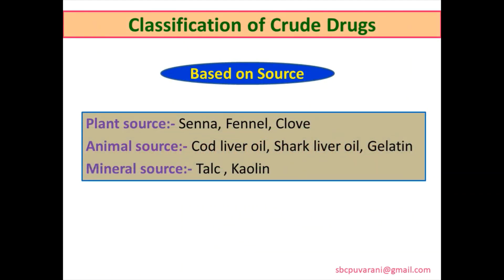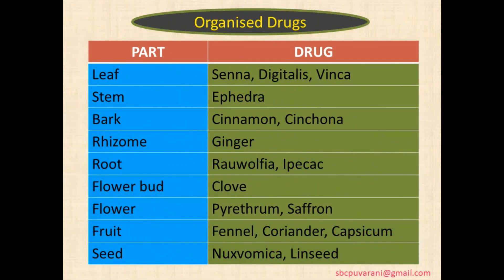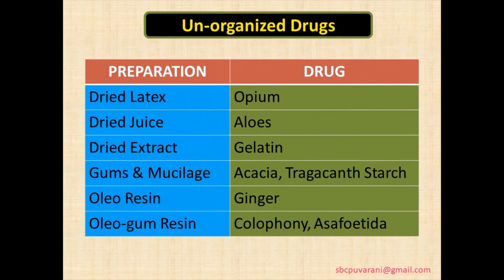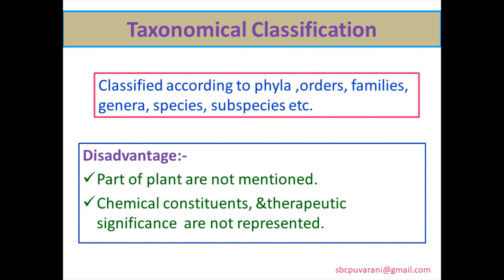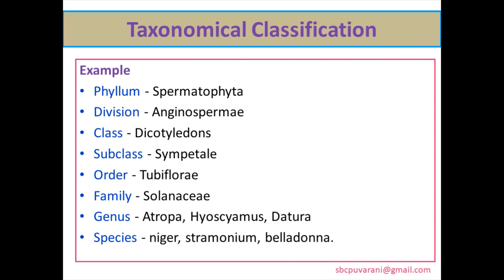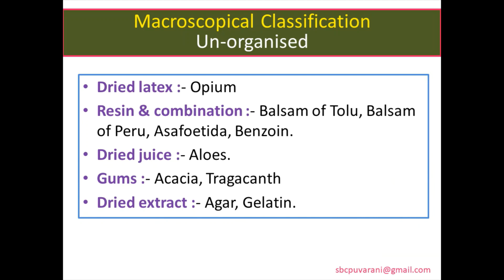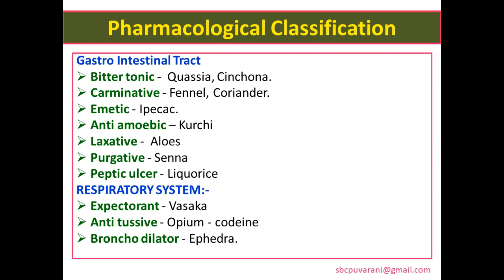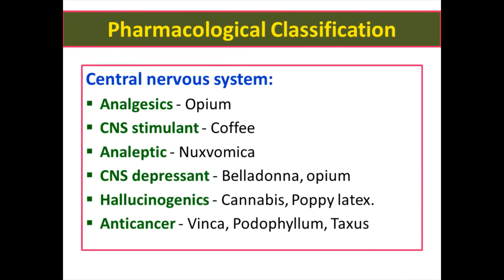Classification of Crude Drugs - Pharmacognosy and Phytochemistry B.Pharm Fourth Semester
Pharmacognosy and Phytochemistry, B.Pharm Fourth Semester as per PCI Syllabus, Classification of Crude Drugs
Free Mock Test on classification of crude drugs: